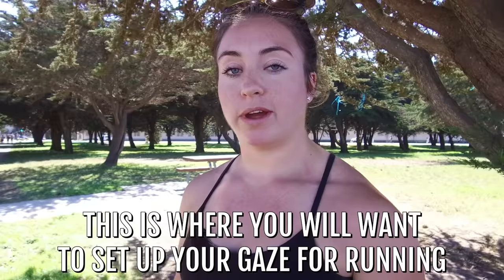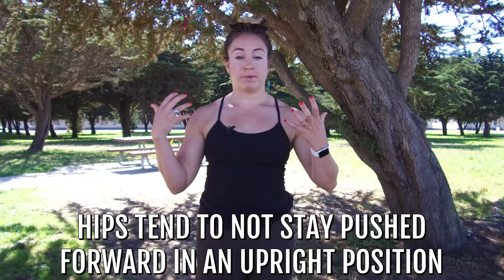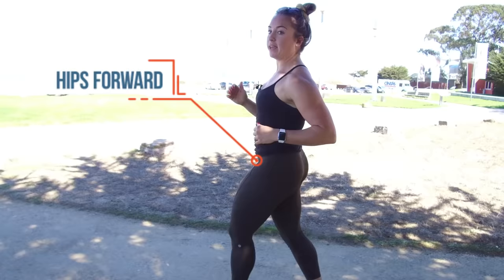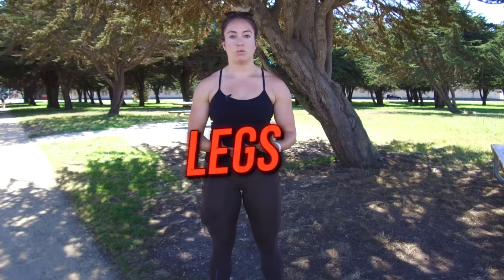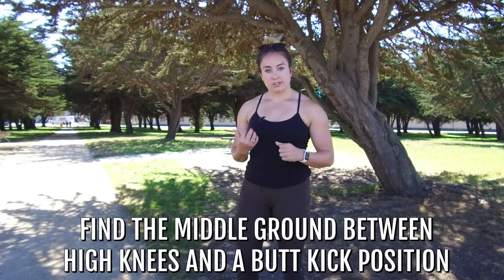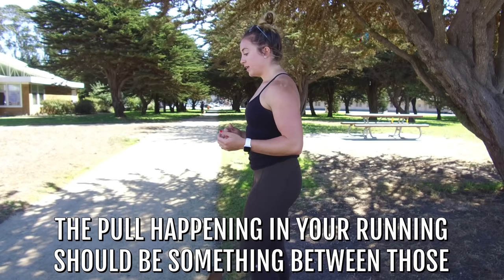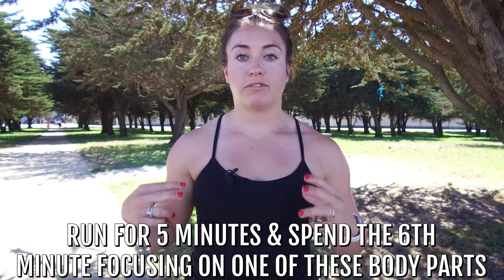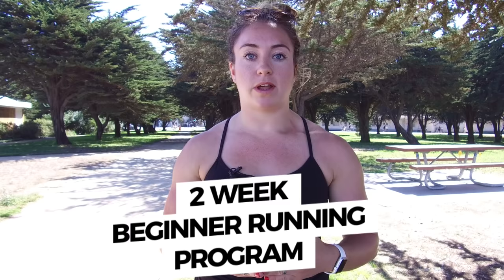Head To Toe Beginner Running Technique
Why not learn to run properly from the get-go?! Check out our most manageable approach to head to toe beginner running technique in this video.